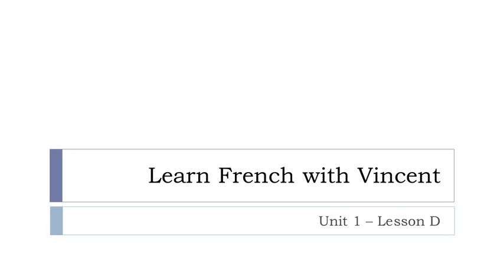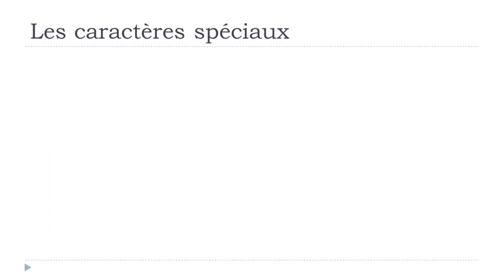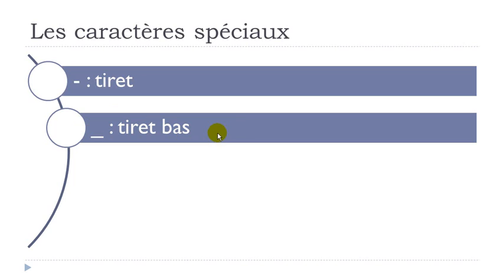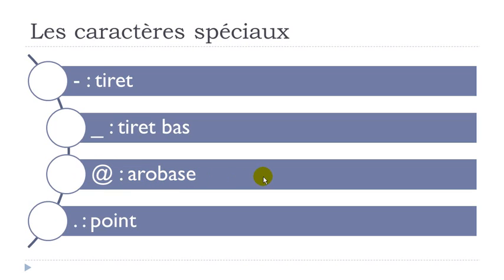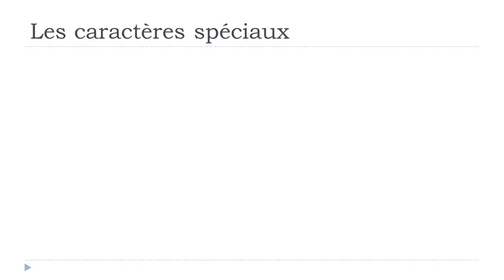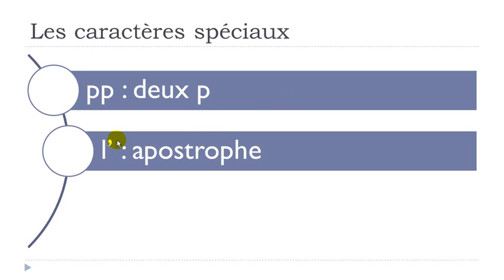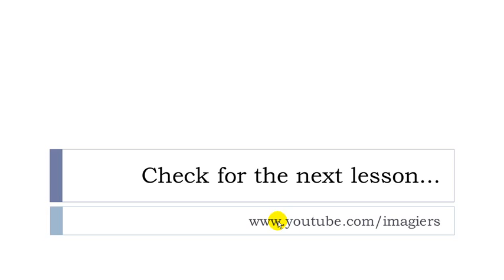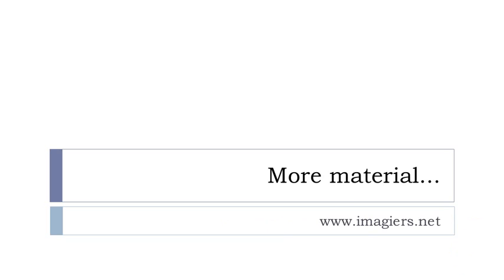French lesson with Vincent = Unit 1 = Lesson D = Les caractères spéciaux